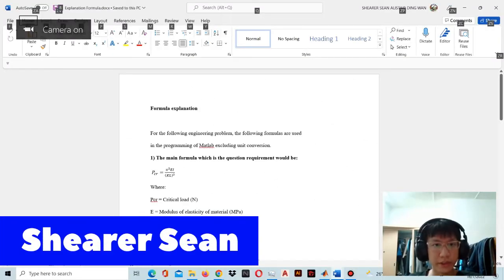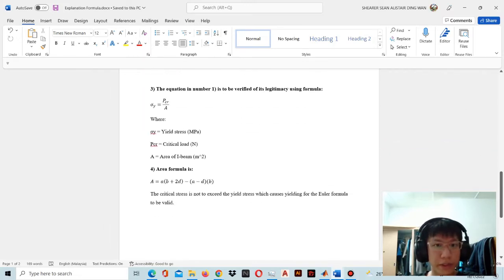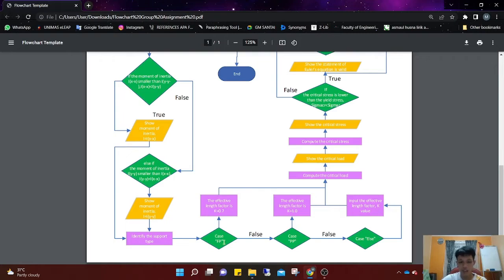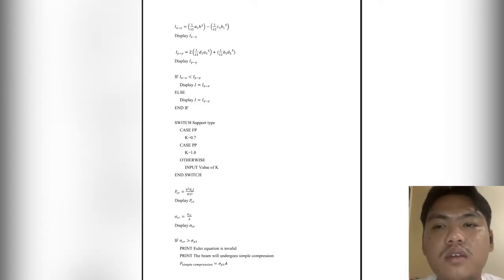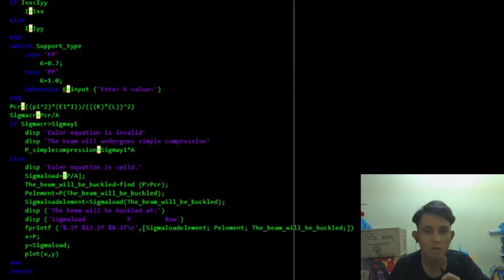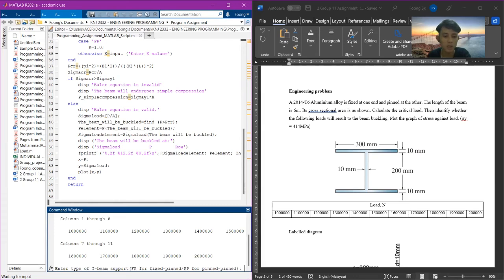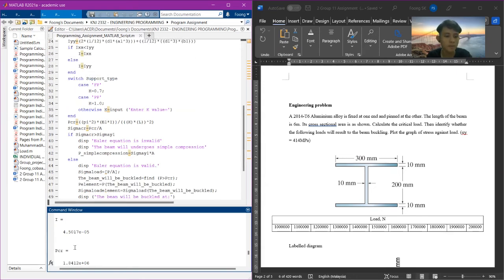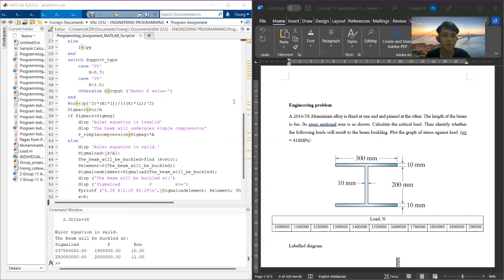KNJ2332 ENGINEERING PROGRAMING GROUP 11